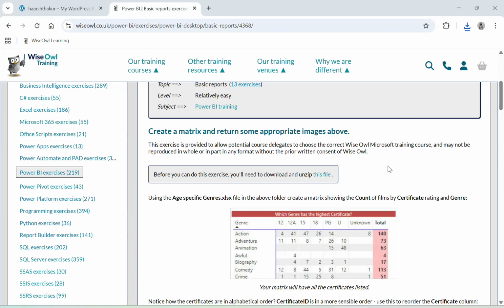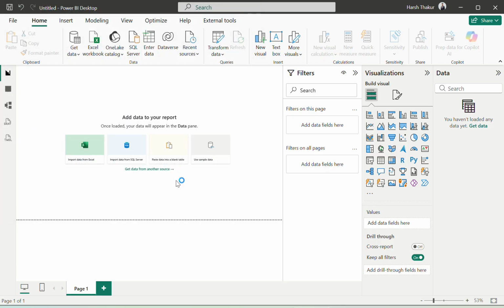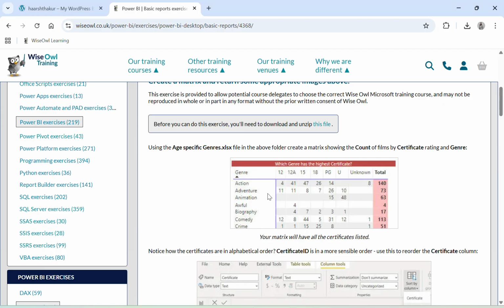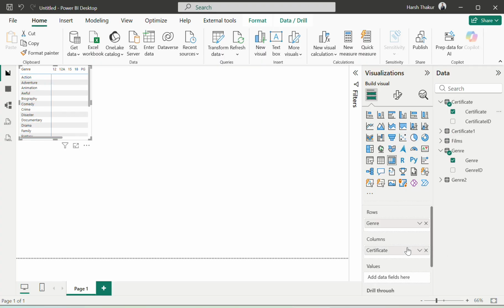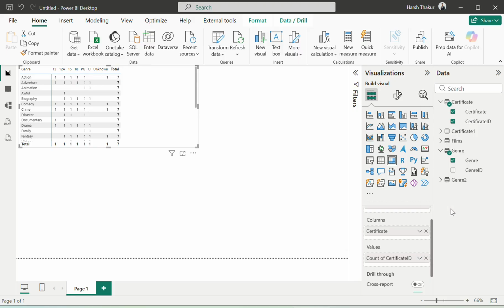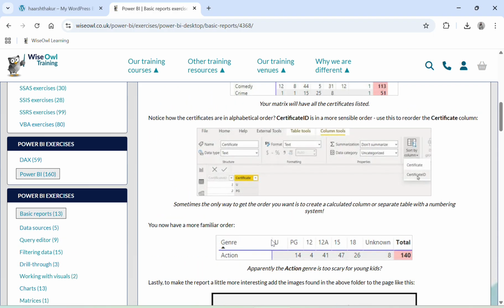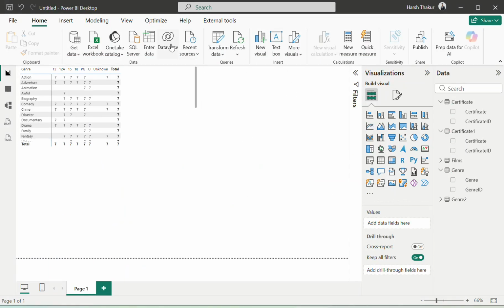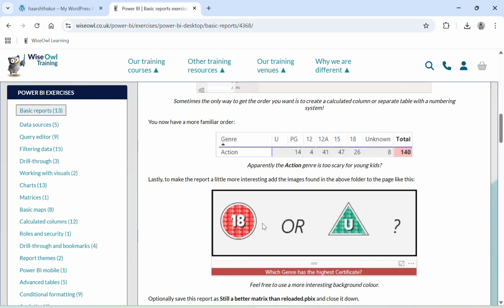Create a matrix and return Values in Power BI